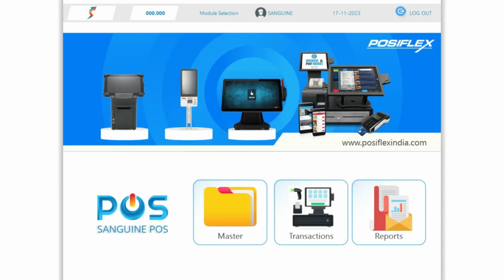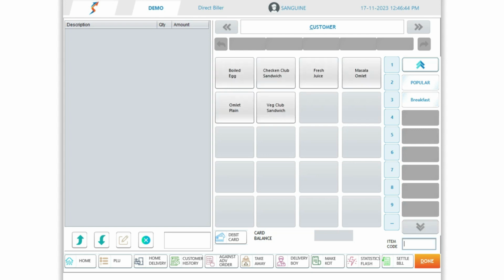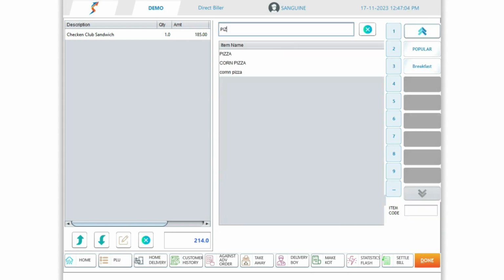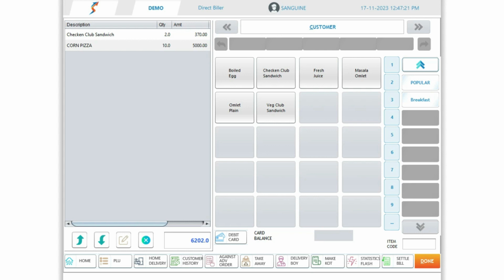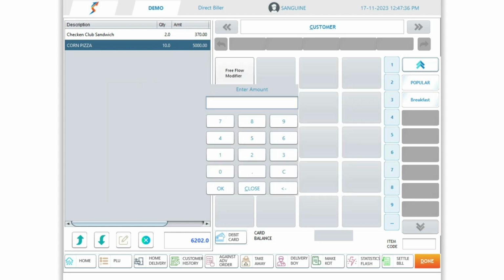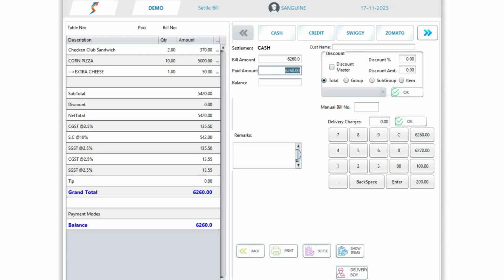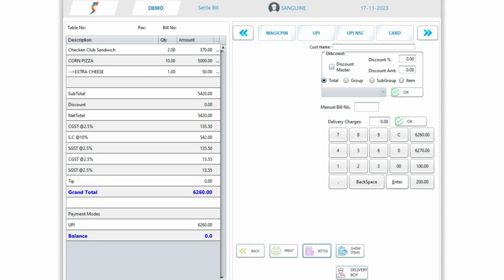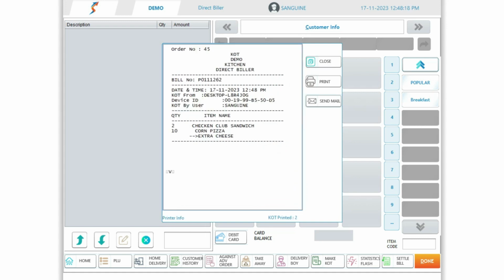DIRECT BILLER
1.IN THIS VIDEO WE CAN LEARN HOW DIRECT BILLER WORK.

2.IN DIRECT BILLER WE CAN GENERATE BILL AND KOT AT SAME TIME .

3.DIRECT BILLER IS ALSO VERY USEFUL FOR SOME OF OULET WHICH IS WORKING IS RESTAURANT SECTOR.